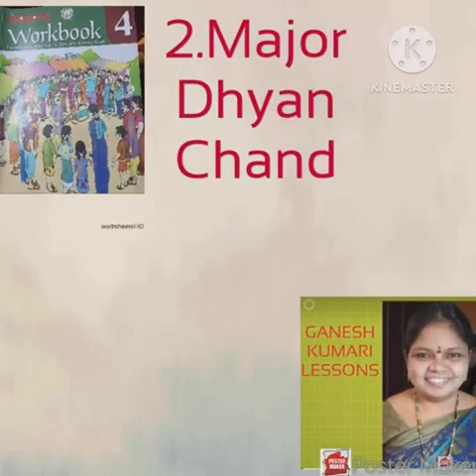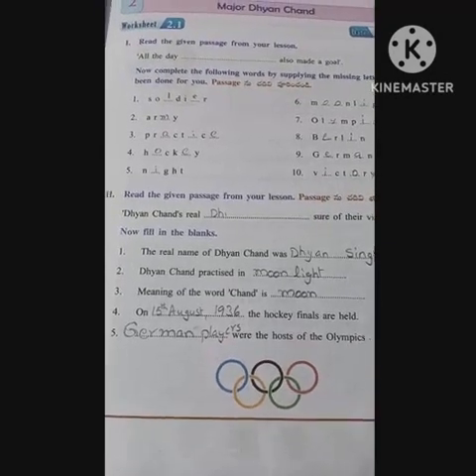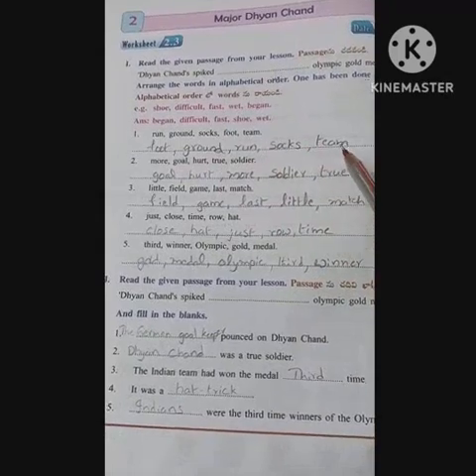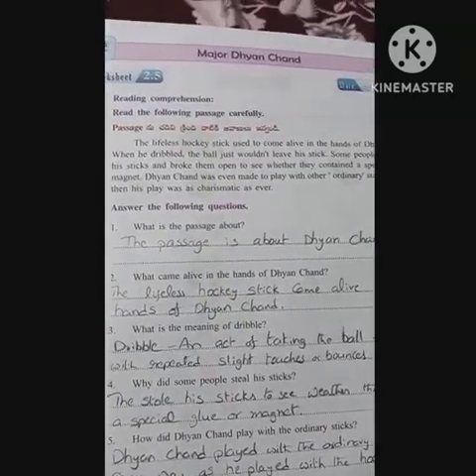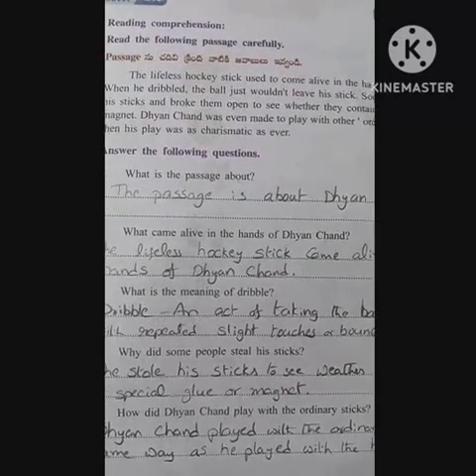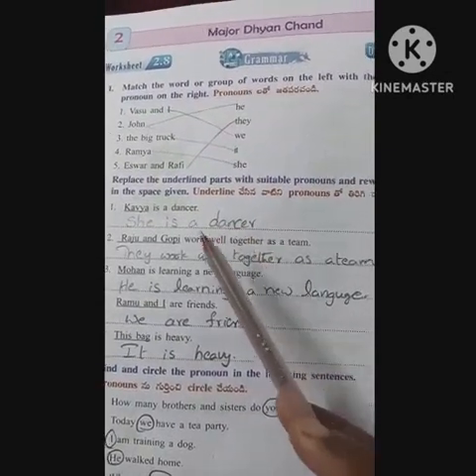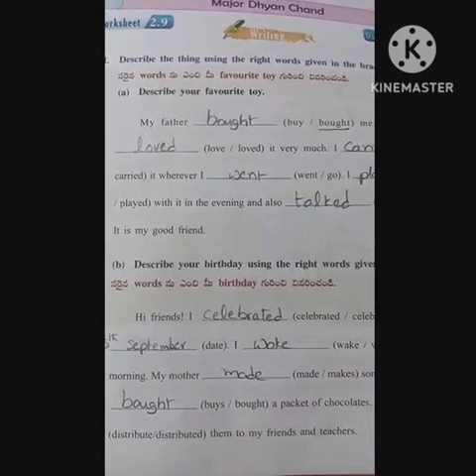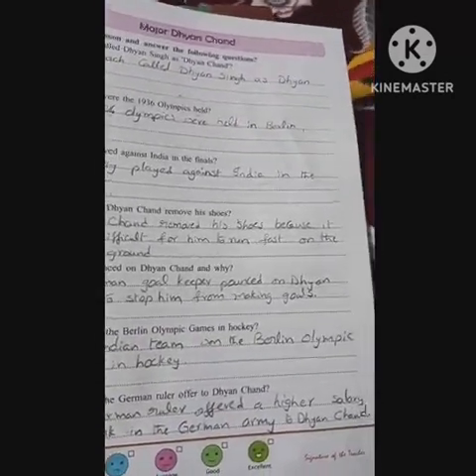Major Dhyan Chand Worksheet::1-10#educational